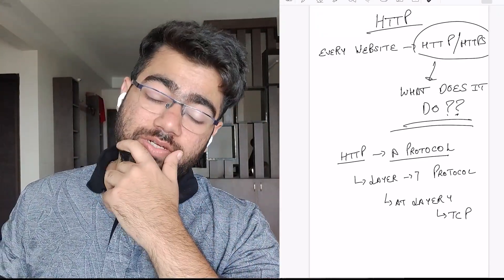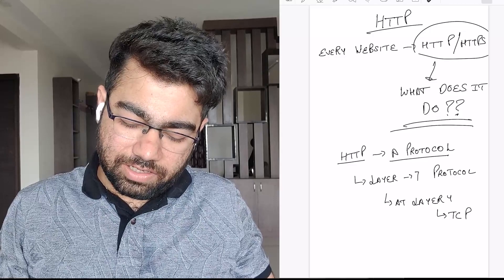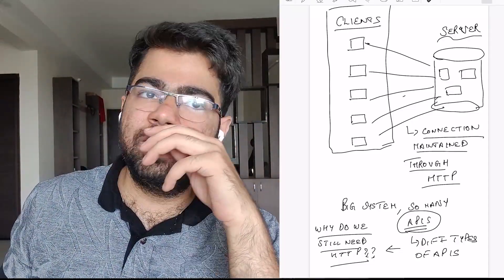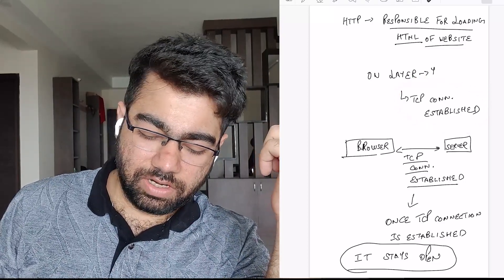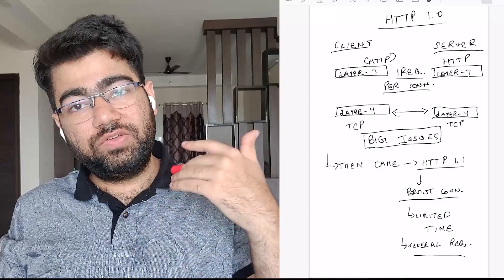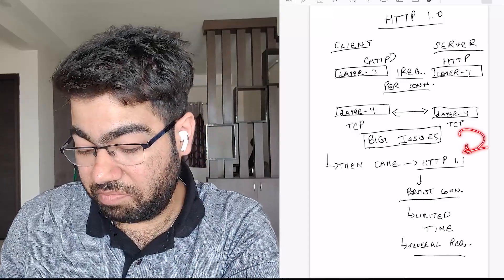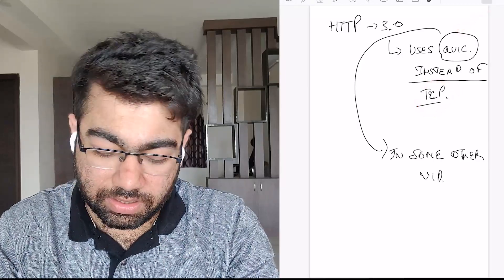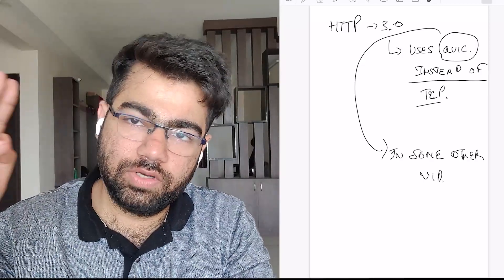WHY DOES EVERY WEBSITE START WITH HTTP/HTTPS ? | LAYER 7 PROTOCOL | HTTP STREAMING | MULTIPLEXING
Hello everyone,

In this video, we are going to talk about why every website has HTTP/HTTPS at the start whenever you open it in the browser.  HTTP is considered the basis for data communication between networked devices. HTTP is the protocol that clients and servers use to communicate. HTTP is responsible for loading the HTML of the website and firing all other requests to get the assets to completely load the page. Let's learn in detail about it.

Placement guide
Placement guide
resources to learn data structures
Projects development
AR/VR
Blockchain Machine learning
Deep Learning
Software developer engineer,
Side projects,
Associate engineer
blockchain
what is blockchain
blockchain technology
blockchain technology explained
blockchain explained